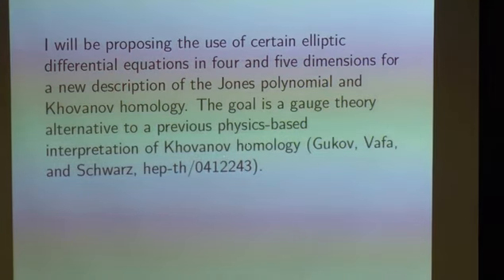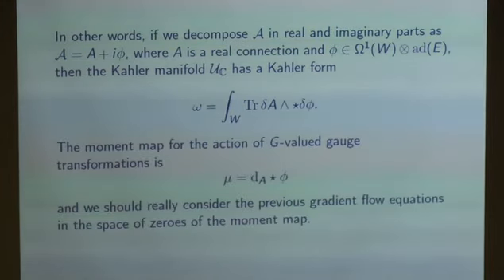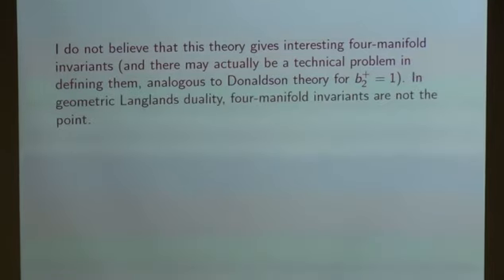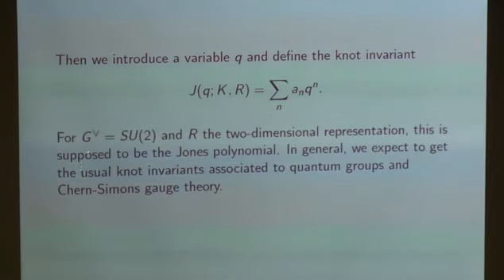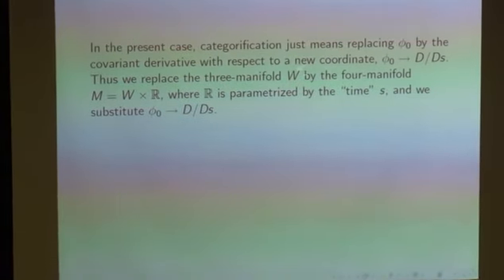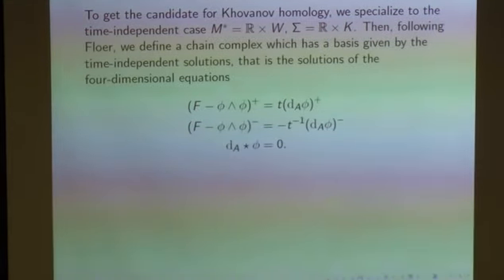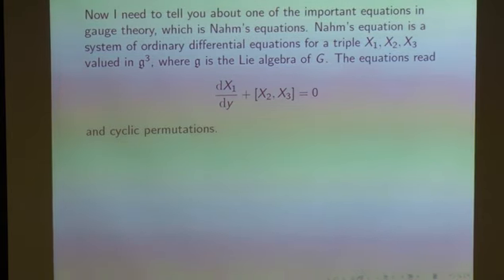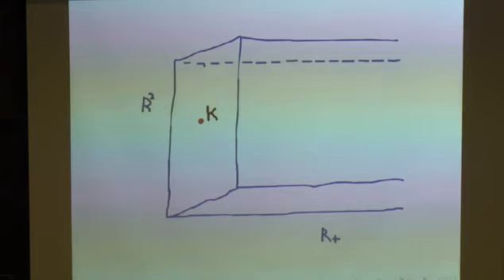Edward Witten - Khovanov Homology And Gauge Theory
Name: Edward Witten
Title: Khovanov Homology And Gauge Theory